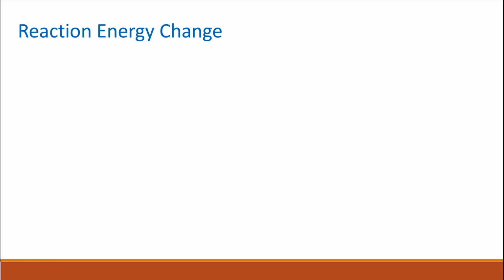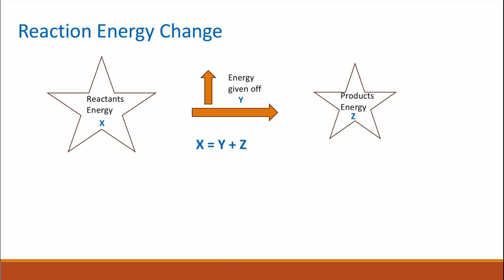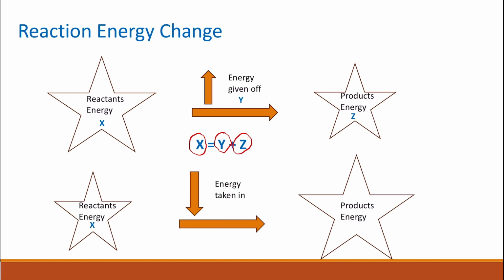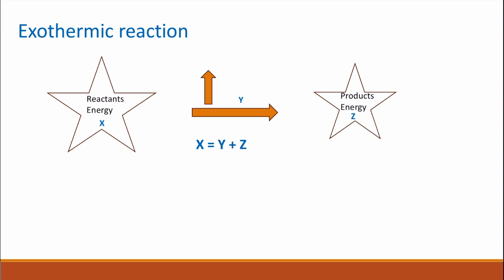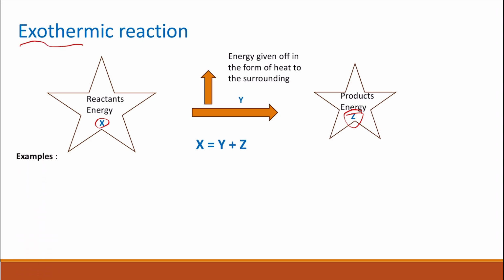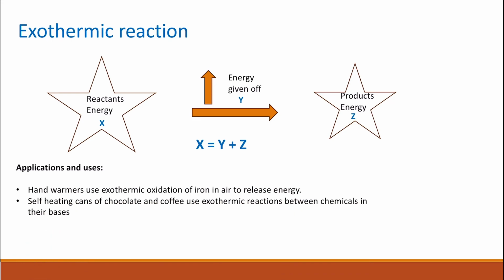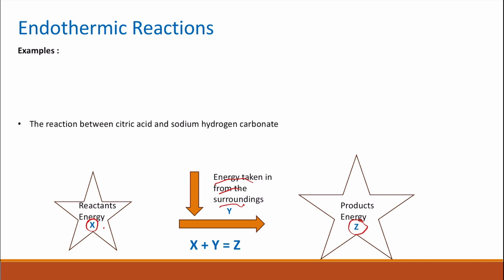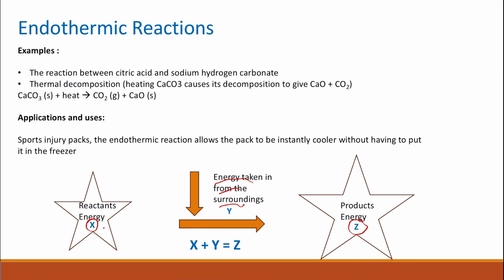Exothermic and Endothermic Reactions Edexcel IGCSE AQA GCSE Chemistry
This video explains the difference between exothermic and endothermic reactions and the energy change during both types of reactions